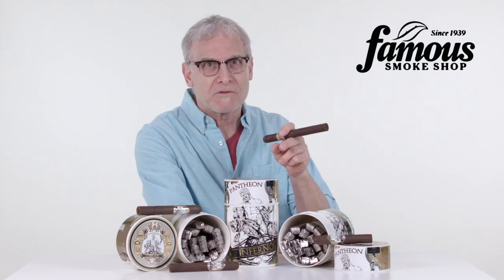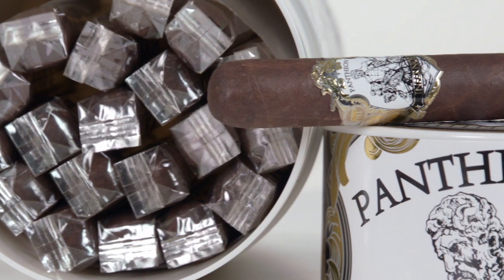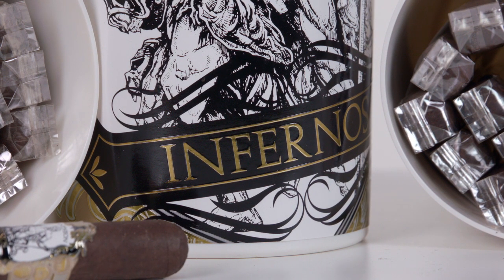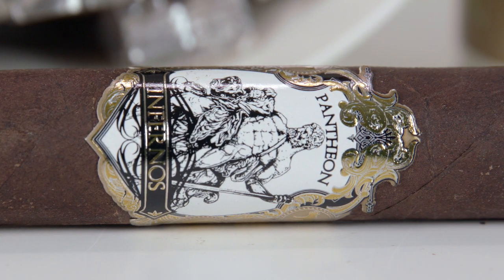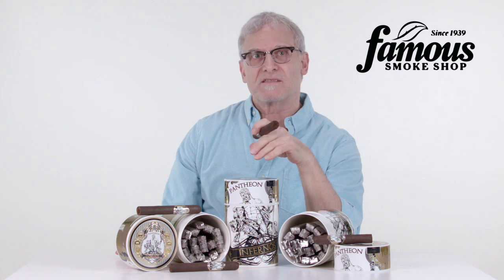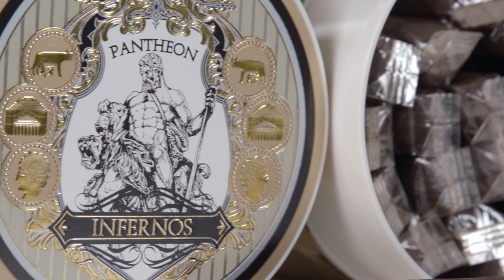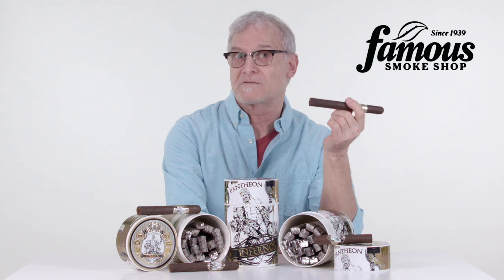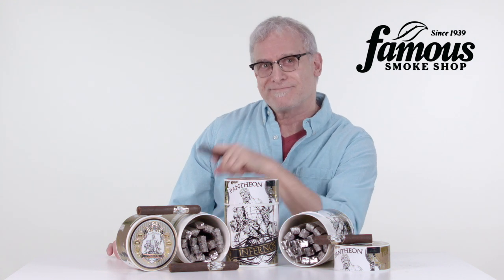Pantheon Infernos by A.J. Fernandez Cigar Review - Famous Smoke Shop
Blended exclusively for Famous Smoke by A.J. Fernandez, Pantheon Infernos have a core recipe of mid-priming Nicaraguan Visos from Jalapa, Condega and Estelí, all bound in an Ecuadorian Habano leaf, and finished with a Broadleaf Maduro wrapper.  Watch the video to learn more.